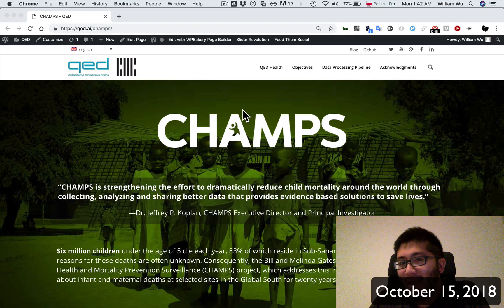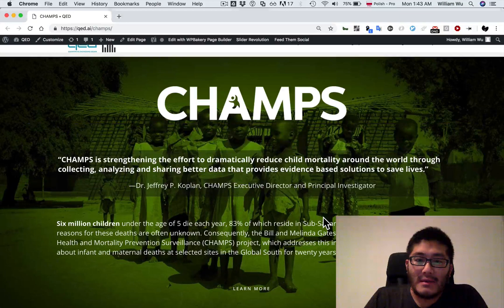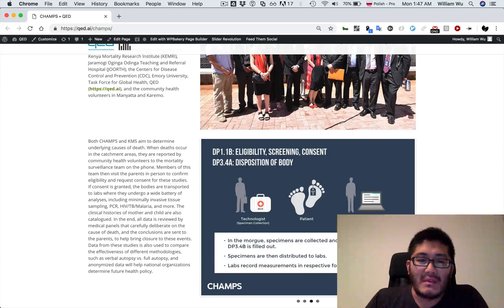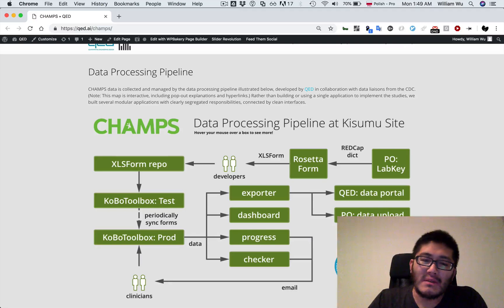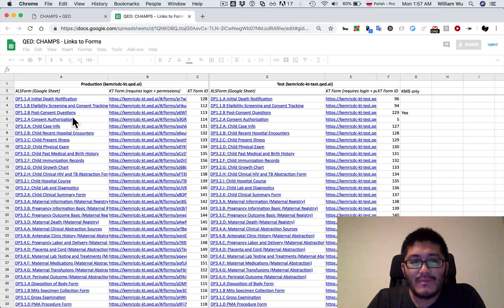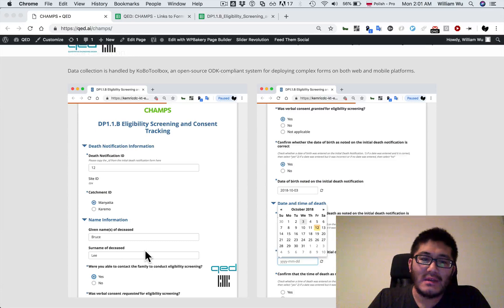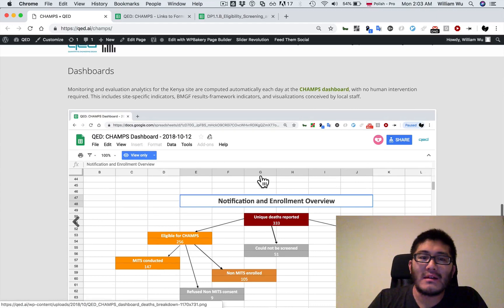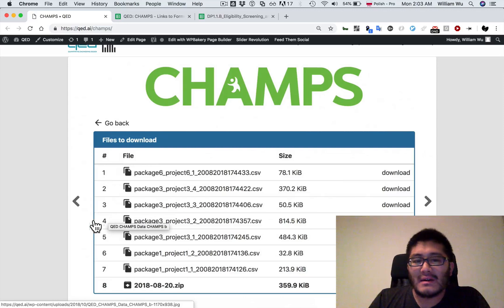QED: CHAMPS Data Processing Pipeline, v.1.0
Short overview of the data processing pipeline built by QED to support CHAMPS at the Kenya site.
Will make a more refined version in the future.